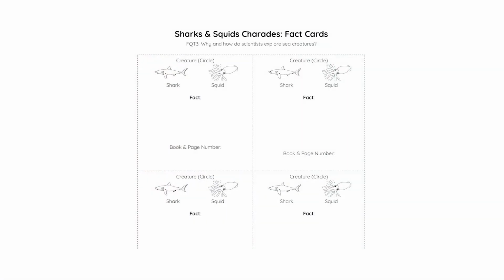Sharks and Squids Charades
The Sea: Sharks and Squids Charades

Teaching Artist Cori Dioquino and BAIP Manager Rachael Barillari use theater strategies create a culture of belonging through the grade 3 Wit & Wisdom unit "The Sea." Students will learn how to physicalize sea creatures, their traits, and environment, bringing this vibrant unit to dramatic and joyful life.